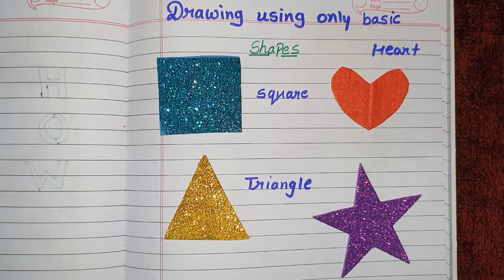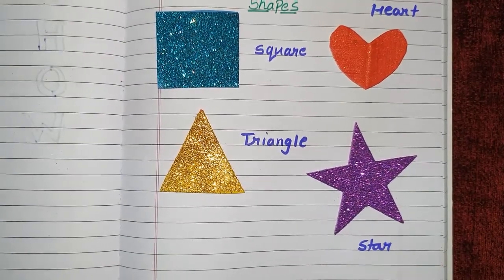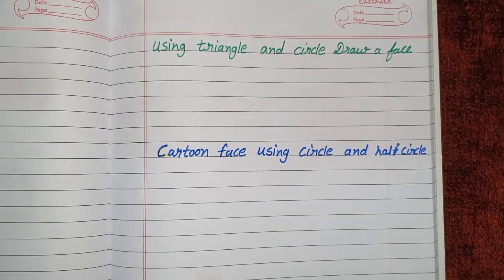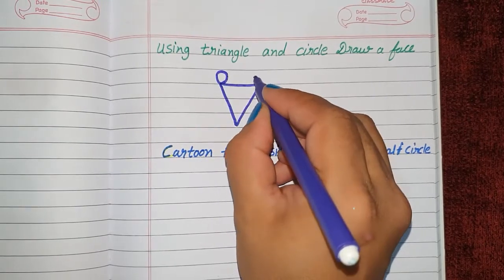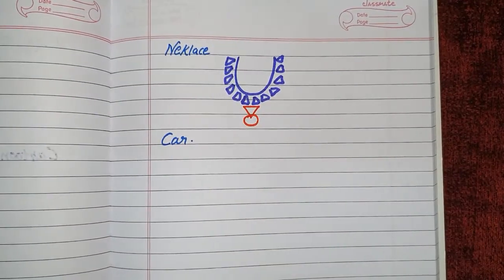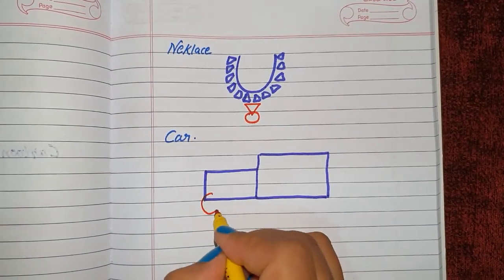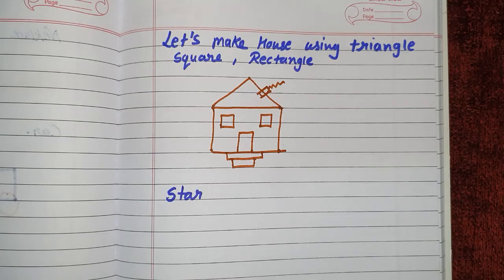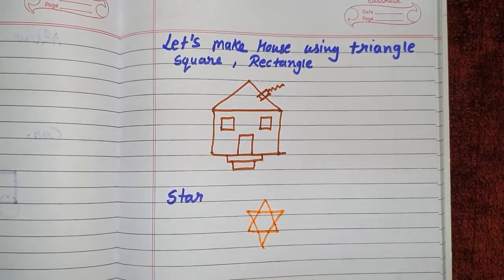Basic shapes/ Drawing using basic shapes Maths for Class-3 activities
What is basic shapes?
Drawing using basic shapes
Square/triangle 🔺️/circle 🔵/pentagon
Hexagon/rectangle/star/oval
learn about basic shapes..
In our day to day life we use many shpes..